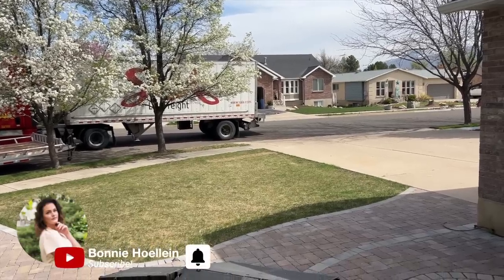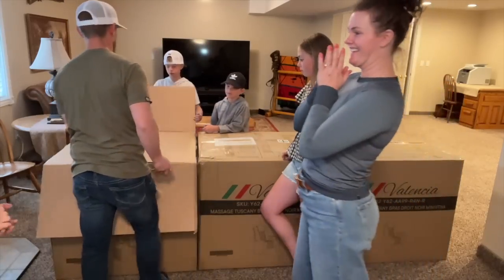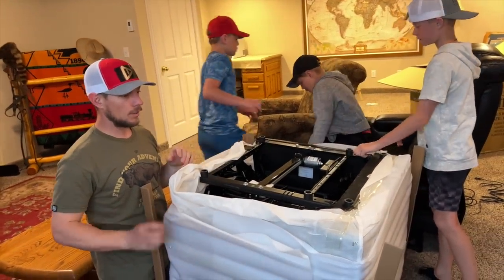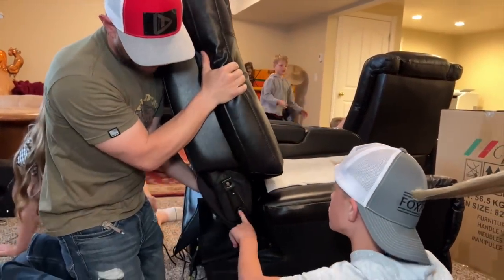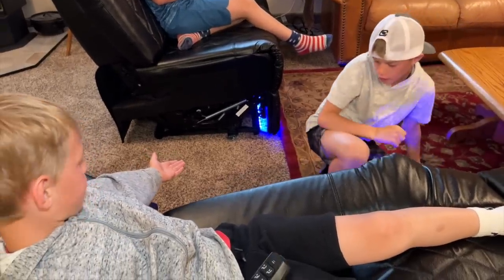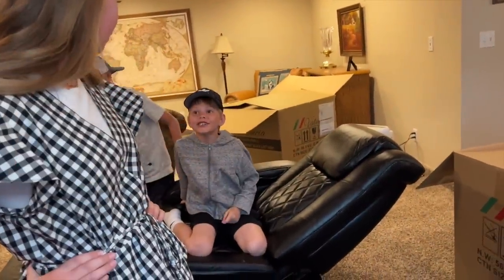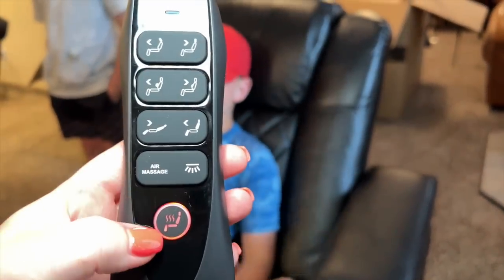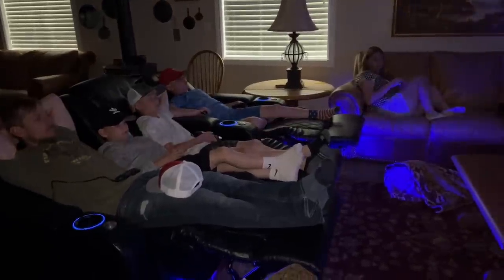Testing Out New Theatre Chairs!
These Chairs by Valencia are very comfortable, The kids love them, Joel and I love them, a win - win